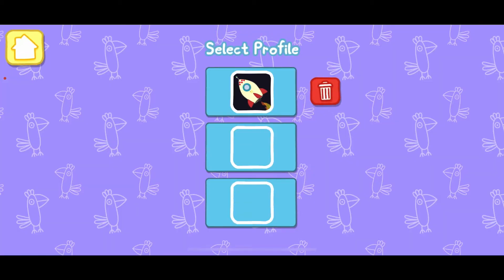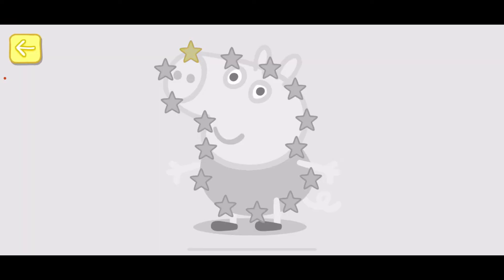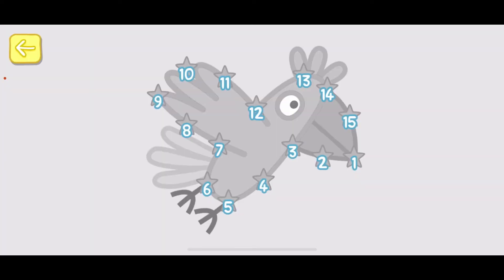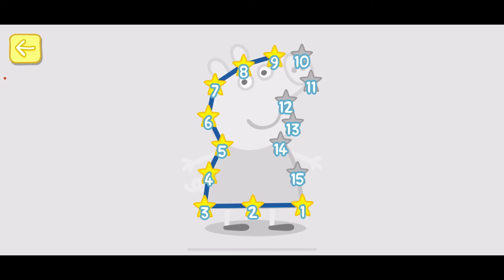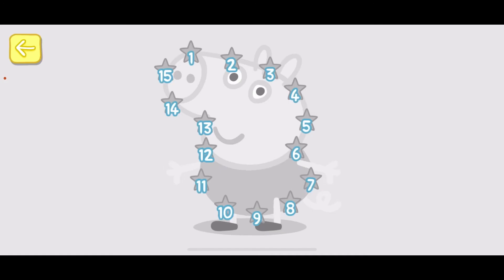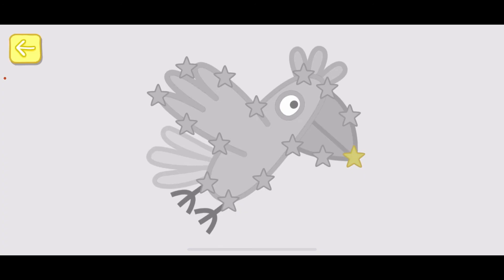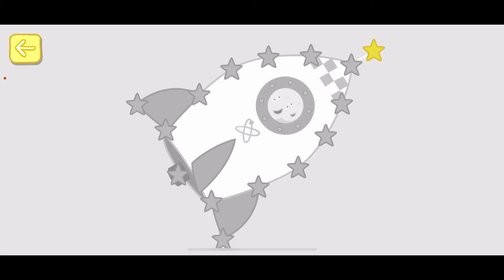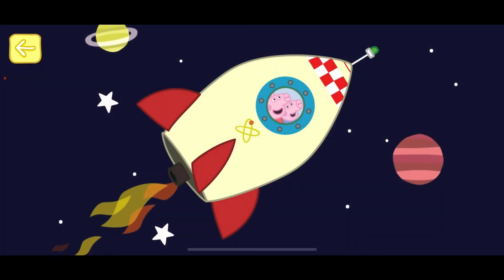PEPPA PIG GAME PLAY | DOT TO DOT